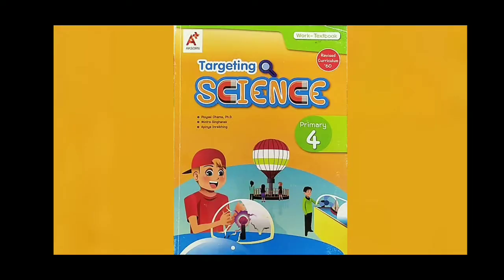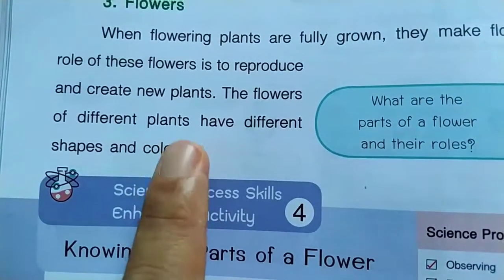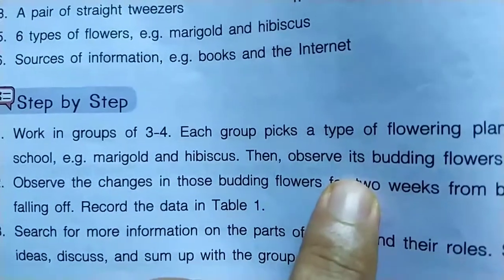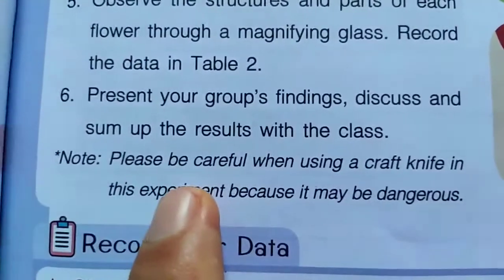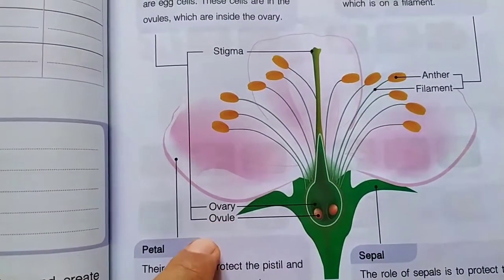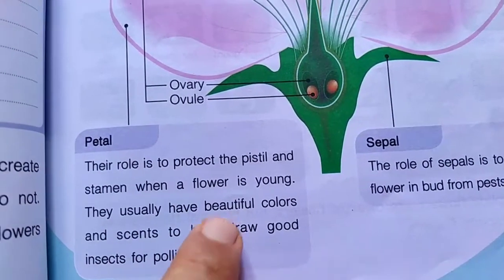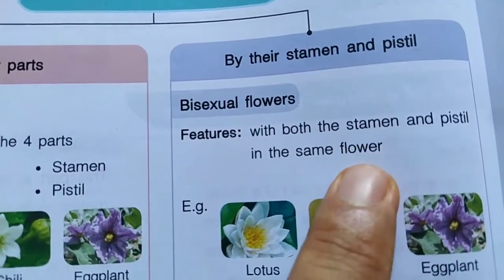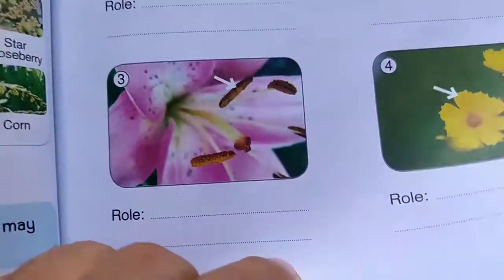Science 4 Lesson 26 on Flowers on pages 82-88